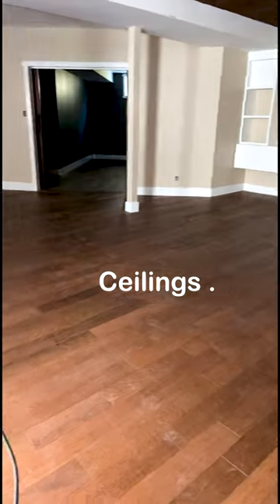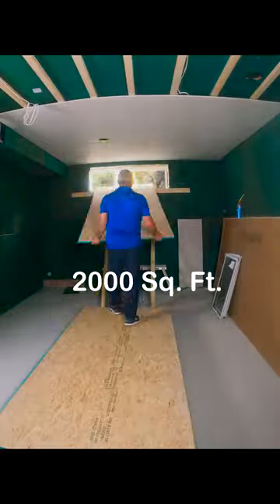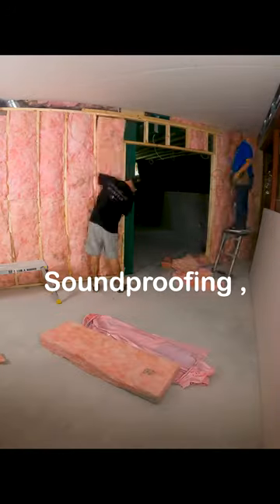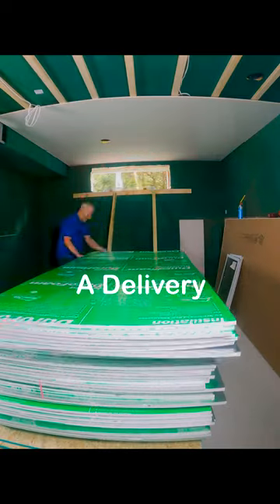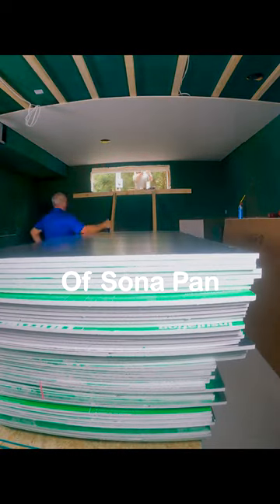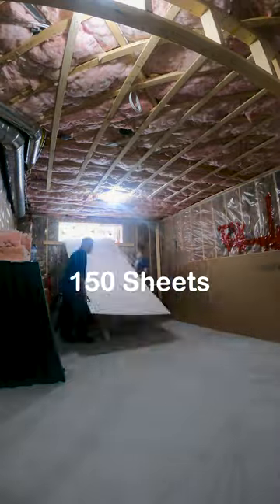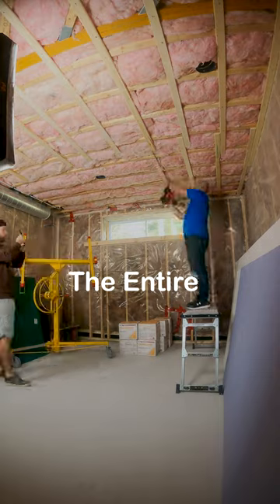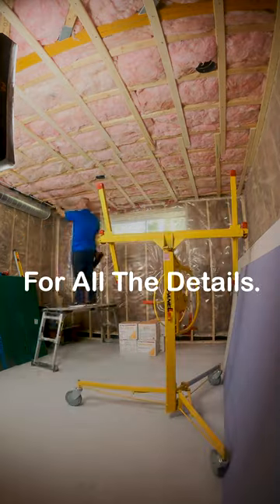Why Did I Agree to Drywall This Entire Basement?